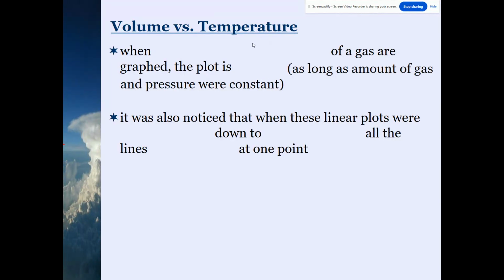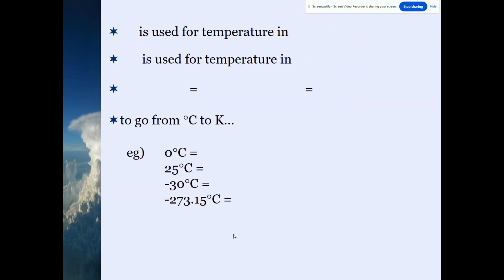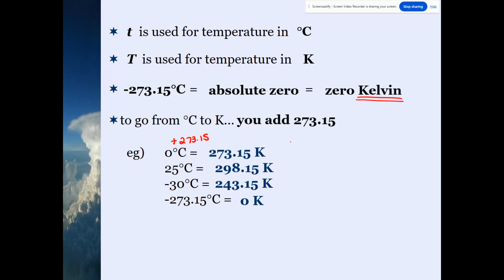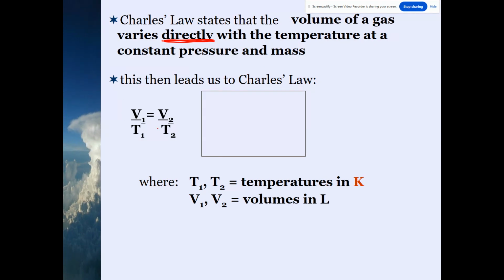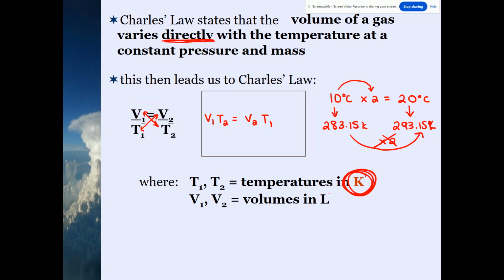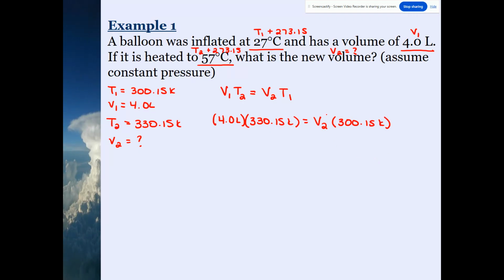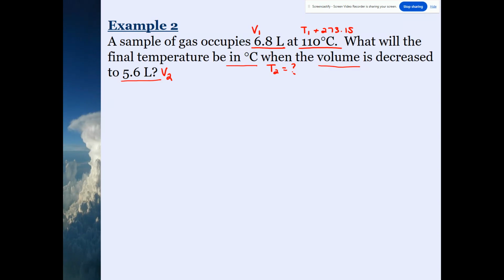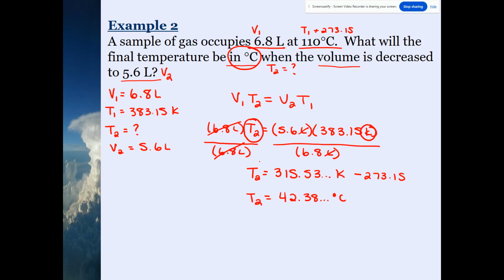Chemistry 20 - Gases Lesson 2 - Charles' Law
Explore the fascinating relationship between temperature and volume in gases with this clear and engaging lesson on Charles' Law! Perfect for science educators and students, this video breaks down key concepts like absolute zero, the Kelvin scale, and how to apply the V₁T₂ = V₂T₁ formula. Learn how temperature affects gas volume at constant pressure, how to convert between Celsius and Kelvin, and work through step-by-step examples to reinforce understanding. Whether you're teaching or learning, this video offers a friendly and informative guide through one of chemistry’s essential gas laws. Watch now to bring Charles’ Law to life in your classroom!